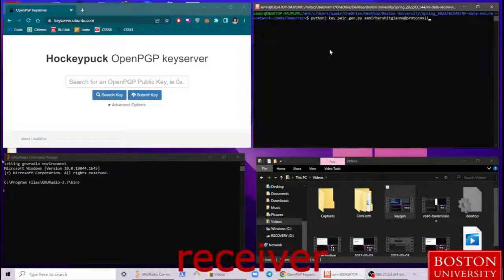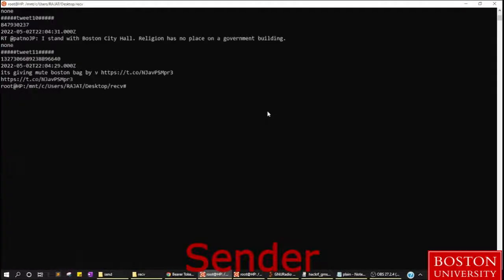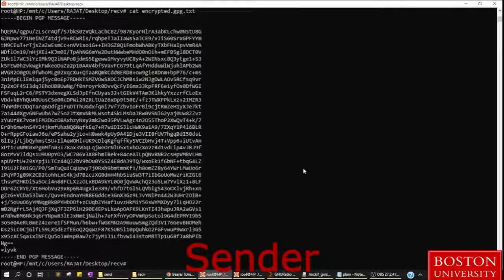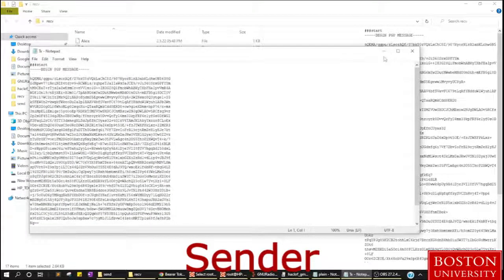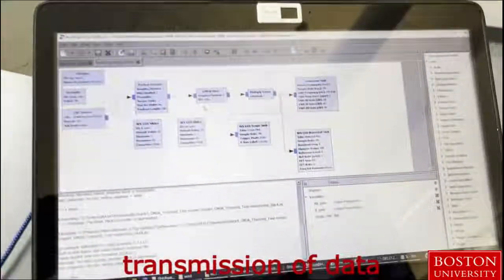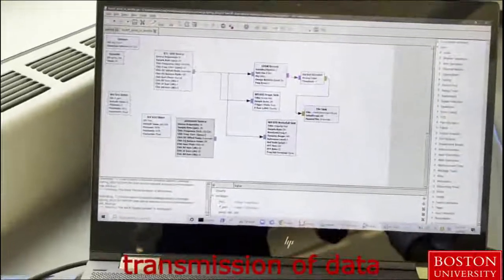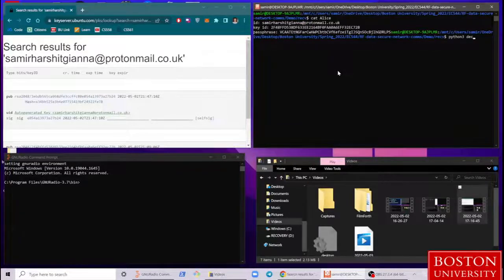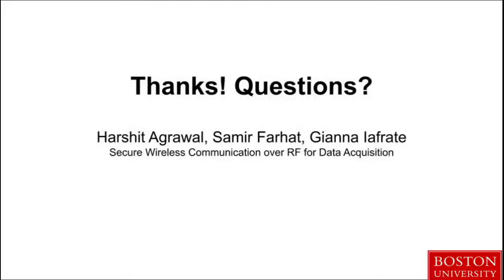EC544 - Secure Wireless Communication over RF for Data Acquisation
Title: Secure Communication via RF Signal for Data Acquisition

This project is about secure wireless communication over RF. The main advantage of this project is that the data cannot be received unless you have a receiver code that is compatible with the transmitter. The mode of communication that we have used in our project is a radio frequency channel. In our project, we have used two layers of data encryption and decryption. The first is PGP-key-based cryptographic encryption of the message and the second is securely modulating the signal. The RF modules that we have used for data transmission and reception work at 433MHZ.

To meet the present-day technology needs, data transfers at higher speeds are to be achieved which is possible by RF communication.

Before transmitting the data, the data was converted into an unreadable form (ciphertext) to be sent. At the receiving end, the reverse of encryption carries on to get back the original message. Thus the data will be protected in every way by following the encryption and decryption standard formats. Wireless makes this project more flexible. Standard algorithms require software to be installed into the system before actually using them and hardwired connections.

At the receiver end, the RF receiver receives the data from the air. The received data is sent to the processing module written in C to filter the repeated and ambiguous bits and filter ciphertext with delimiters, finally, cryptography modules decrypt the ciphertext and convert it into a form suitable for the user to read. This decrypted data can be seen on the receiver PC. Thus, the data is protected while it is transmitted and received between two PCs.